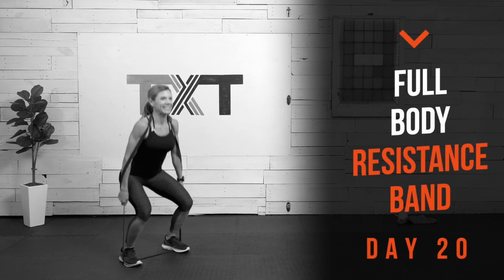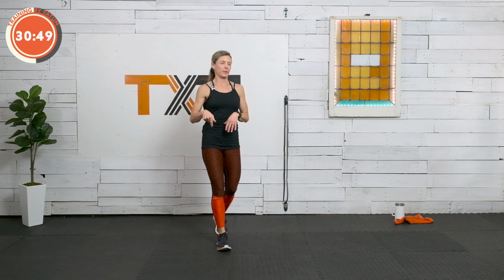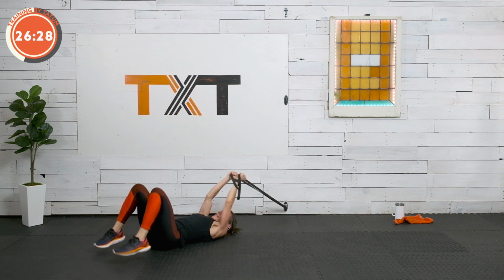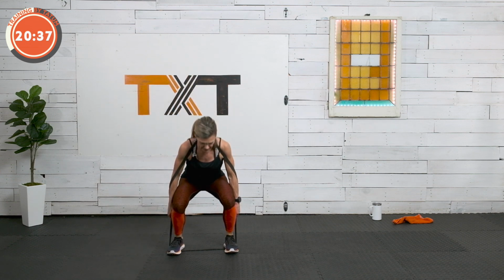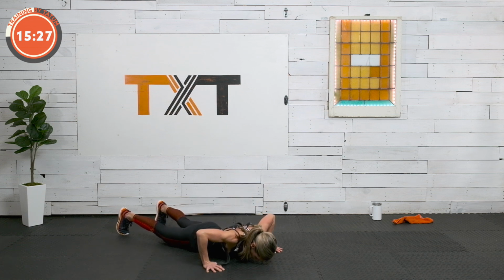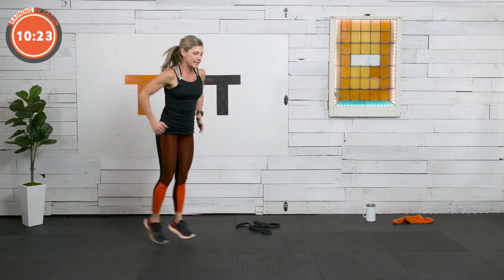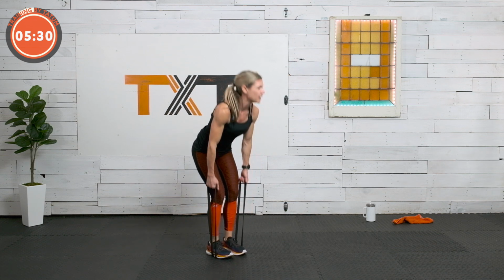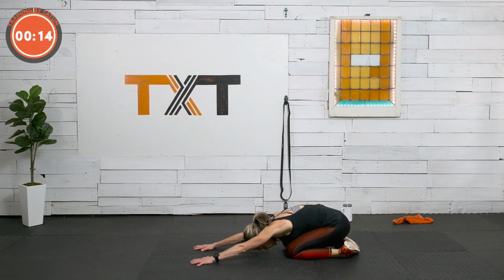35 Minute Full Body Resistance Band Workout | Holiday Challenge - Day 20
Hello, hello Tatum here! Welcome to my 31-DAY HOLIDAY WORKOUT CHALLENGE, DAY 20!

I have had some requests for this one.  Today’s workout is a 35-MINUTE FULL BODY BAND WORKOUT. Bands are great when you need to travel or don’t have weights. They are also fun to take outside for an outdoor session when the weather is nice.

Today’s layout is simple and quick! You can break it up into mini workouts throughout the day or across days. Tack them onto a cardio session as well. I have included chapters so that you can easily click on each circuit.

Now grab your band and let’s get to it!

00:00 INTRO
01:35 WARMUP
05:10 CIRCUIT A
14:25 CIRCUIT B
23:32 CIRCUIT C
32:19 COOLDOWN

EQUIPMENT:
I am using a body band or pull-up assistance band today. It’s a closed loop band, 25-65 lbs.
👇 if you want to purchase a set.

If you have an anchor you will want one so that you can perform the ab circuit with your band. If you don’t have one, no worries. You can hold the band taut above your chest to help engage the core muscles better. If you are looking for anchors like mine.

LAYOUT:
5 min WARMUP

SET A - ABS
3 SETS
REST BETWEEN INTERVALS 10s
REST BETWEEN SETS 30s
EXERCISE 1 30” ABS
EXERCISE 2 30” ABS
EXERCISE 3 30” ABS
EXERCISE 4 20” CARDIO

SET B - CHEST & QUADS
3 SETS
EXERCISE 1 30” CHEST
EXERCISE 2 30” QUADS
EXERCISE 3 30” COMBINATION OF CHEST & QUADS

SET C - BACK & HAMSTRINGS & GLUTES
3 SETS
EXERCISE 1 30” BACK
EXERCISE 2 30” HAMSTRINGS & GLUTES
EXERCISE 3 30” COMBINATION OF BACK, HAMSTRINGS, & GLUTES

EXERCISES:
WARMUP
STANDING KNEE HUGS
BOTTOMS UP TO ARMS OVERHEAD STAND
SQUAT WITH ABDUCTION
LOW JUMPING JACKS
2 BUMPS TO REACH

CIRCUIT A
1 BAND DEAD BUG
2 ECCENTRIC LEG RAISE
3 BAND DEAD BUG TO LEG RAISE
4 RUN ON THE SPOT

CIRCUIT B
1 BAND PUSH-UPS
2 BAND SQUATS
3 BAND SQUAT TO CHEST PRESS
4 POWER JACKS

CIRCUIT C
1 BAND SEATED ROW
2 BAND RDL
3 BAND BENT OVER ROW TO STAND
4 SPLIT JUMPS

🛍Shop my top 5 holiday must-haves for this year:
1️⃣ Tribe Lifting Fabric Resistance Bands
2️⃣ Fit Simplify 10 Inch Resistance Loop Exercise Bands, Set of 5, Assorted Colors
3️⃣ Anchor Gym Door Mini H1-Pack of 2 Workout Door Mount Anchors
4️⃣ Yes4All 3 in 1 Wooden Plyo Box, Plyometric Box Platform for Home Gym and Outdoor Workout
5️⃣ OPTP Pro-Roller Soft Density Foam Roller - Blue 36 Inch

     channel

Remember:

👉Love yourself❣️